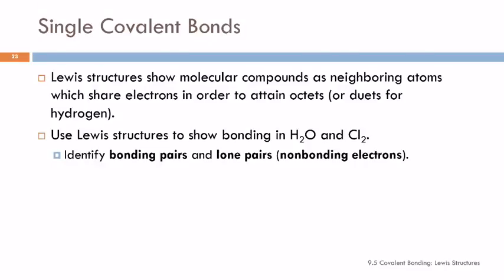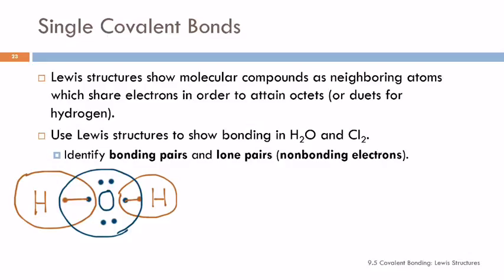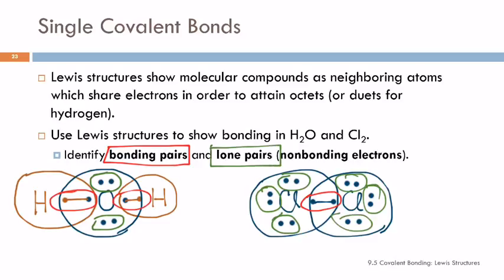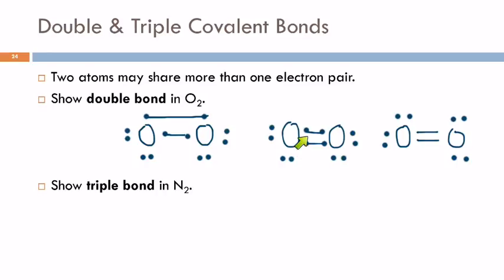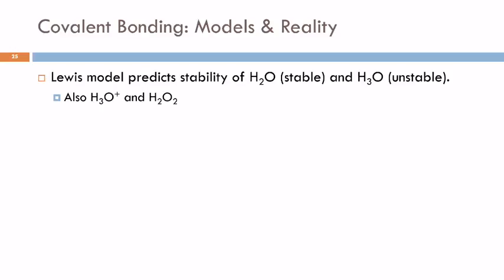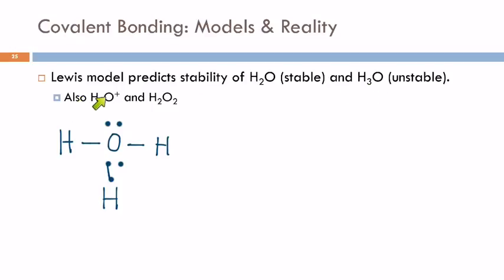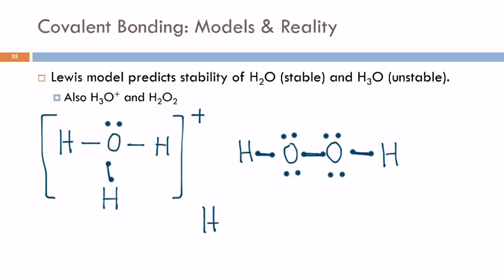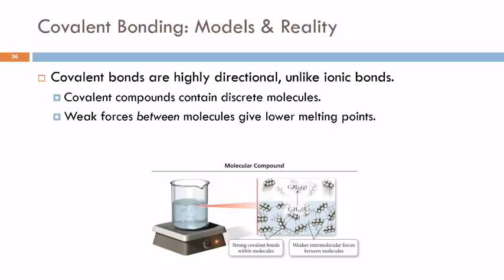9.5 Covalent Bonding: Lewis Structures